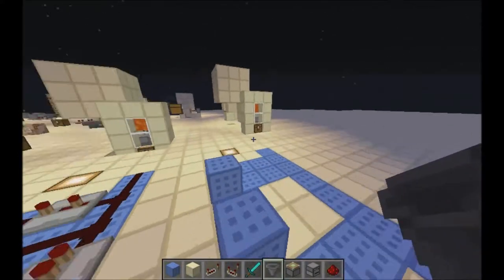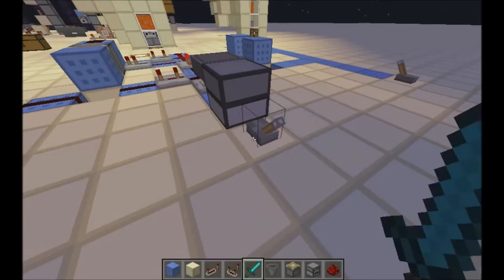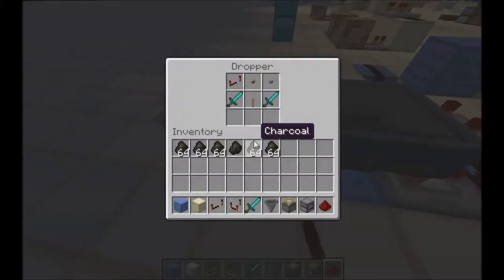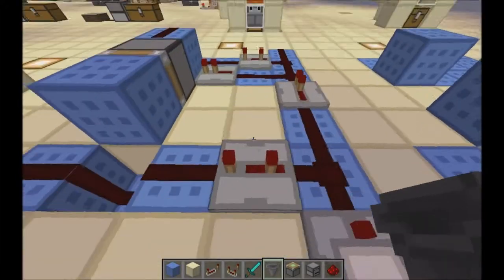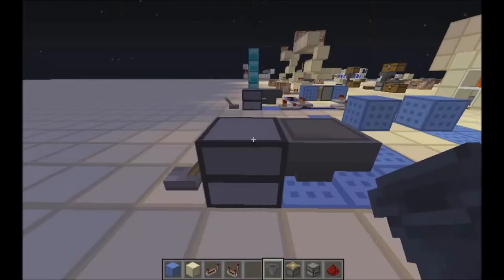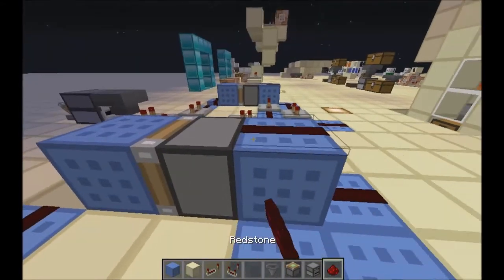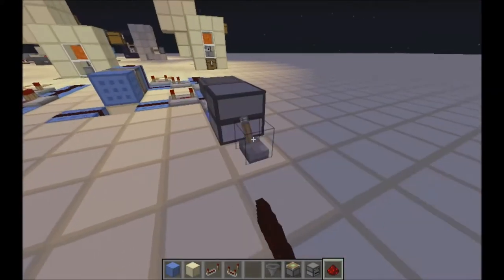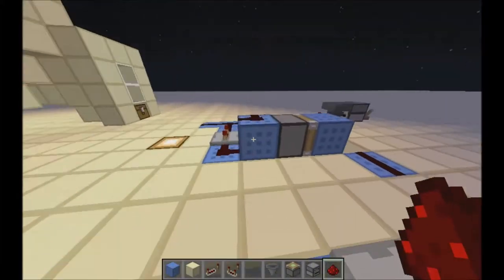MineCraft Tutorials - Randomizer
Do the redstone and the stuff with this thing. ya.

\/ More Information \/